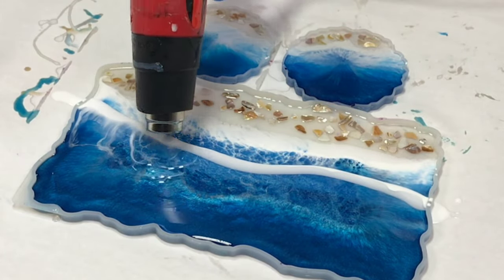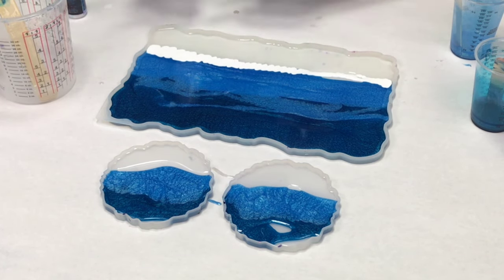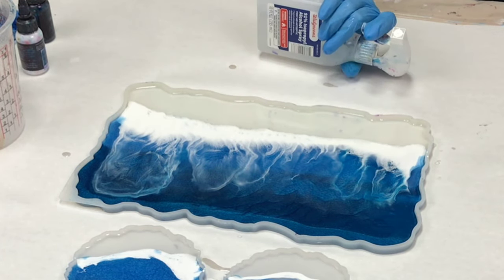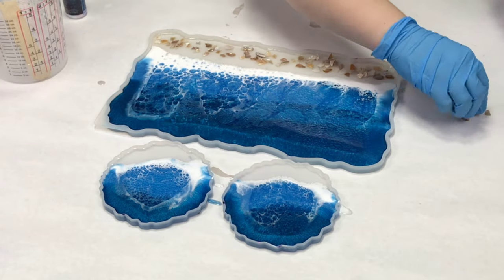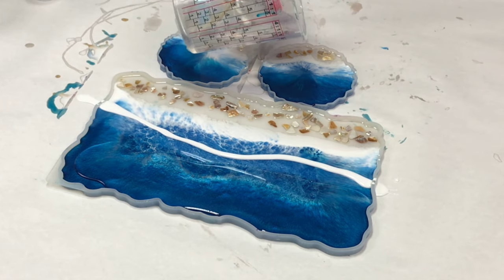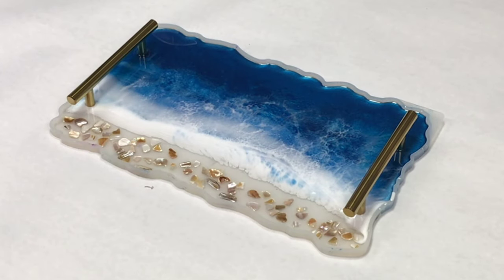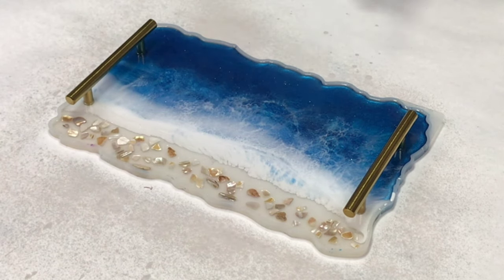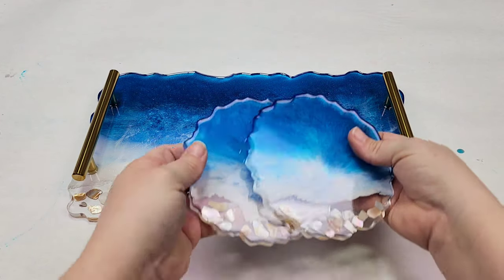Resin Beach Tray and Coaster Set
Resin ocean pieces are fairly easy and fun to make. For this tray and coaster set, I used shell pieces instead of sand and did 2 wave layers on the tray.

Materials used:

Tray mold
Shell pieces